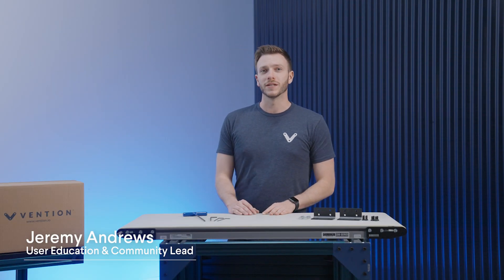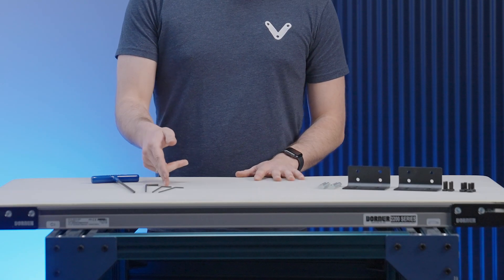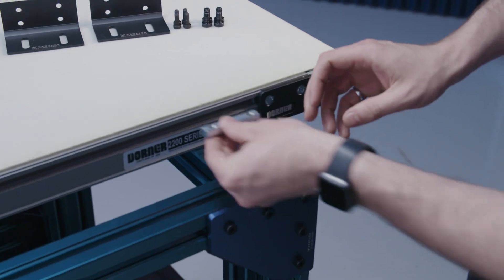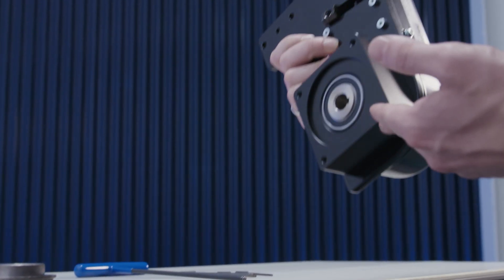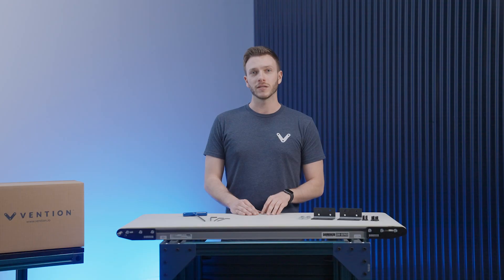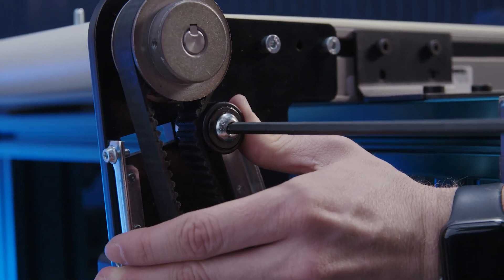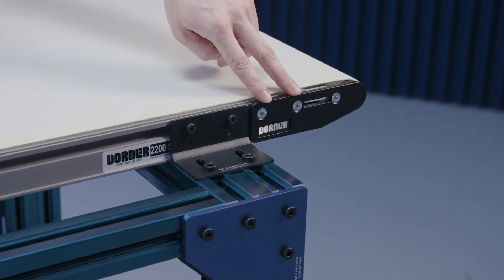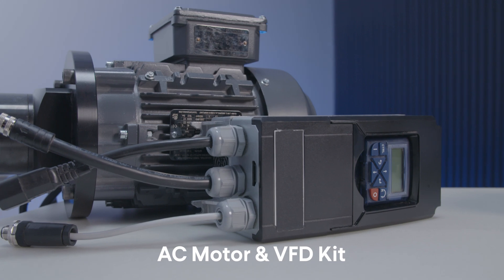Assembly Series: Belt Conveyor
Learn all you need to know about Vention's Belt Conveyor.

Tune in to our assembly video series as Jeremy, our Education Lead, shows the basics of installation, compatible hardware and mounting.

0:00 - Intro
0:24 - Basic Setup
1:03 - Assembly: Mounting
1:53 - Assembly: Motor Mount
3:10 - Assembly: Additional Hardware
3:42 - Compatible Hardware